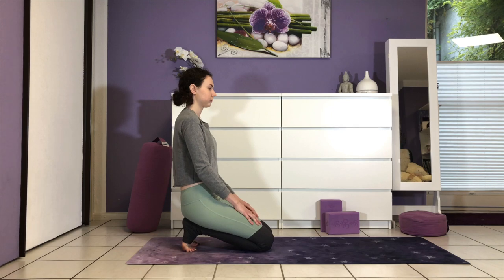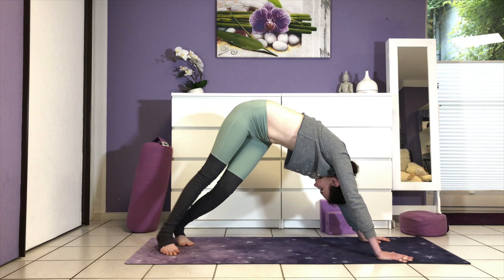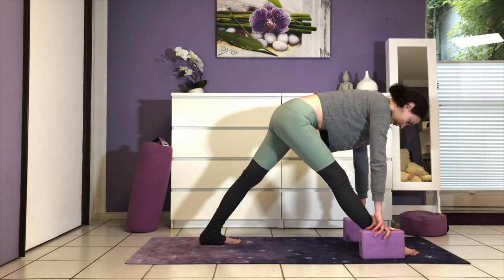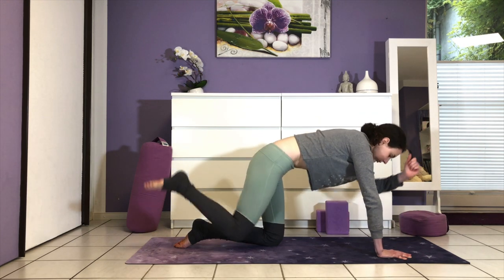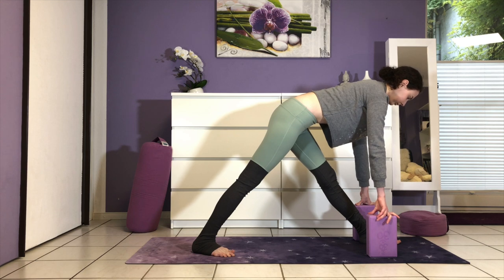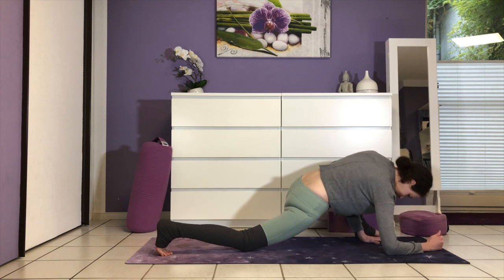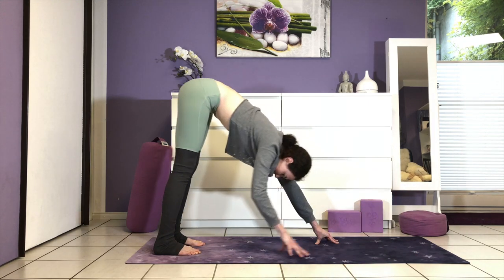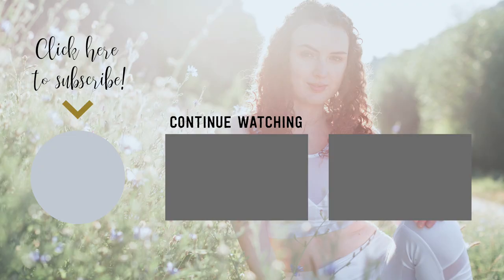10 min Yoga to Stretch & Strengthen - Slow Flow Flexibility & Strength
Get your body moving with this 10 min Slow Flow Yoga sequence! 🧘‍♀️

This is a short sequence that you can easily squeeze in to your every day routine. We focus on stretching and strengthening all major parts of the body and with regular practice you will definitely start to see improvement in your strength & flexibility!  We begin in Downward-Facing Dog and end in a short seated meditation. Grab two blocks (or just use thick books!) and roll out your mat!

🔹🔹🔹🔹👇 ONLINE PROGRAMS 👇🔹🔹🔹🔹

▪️▪️▪️▪️👇 OTHER RESOURCES 👇▪️▪️▪️▪️

Yoga Mat
Eye Pillow